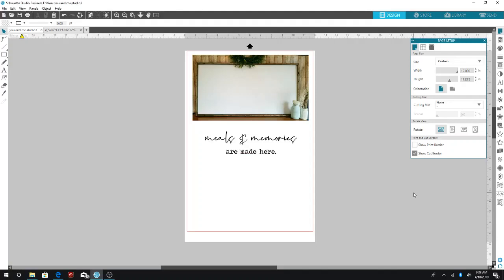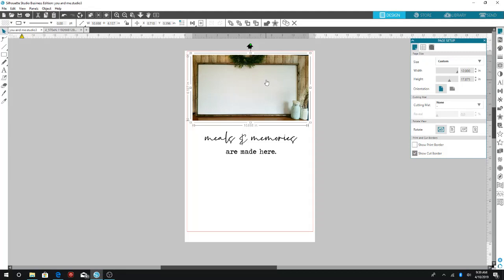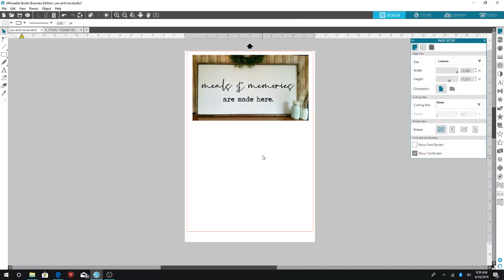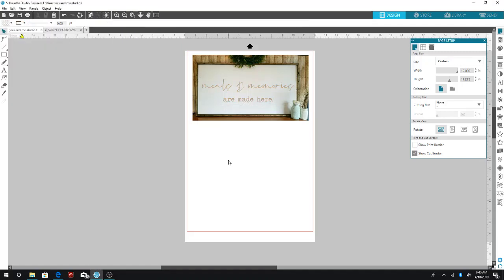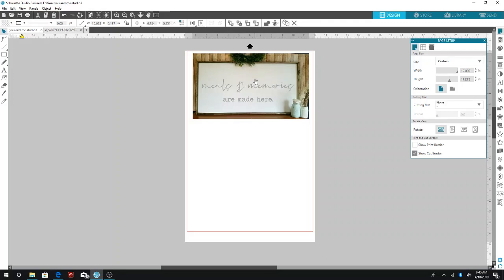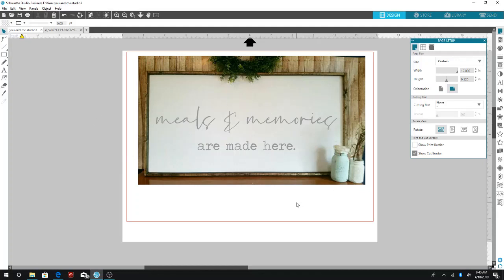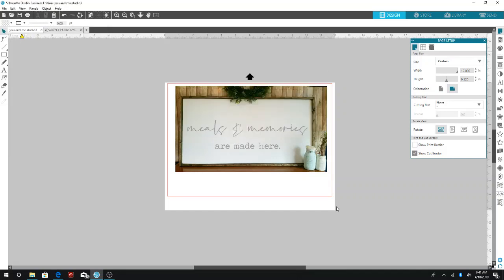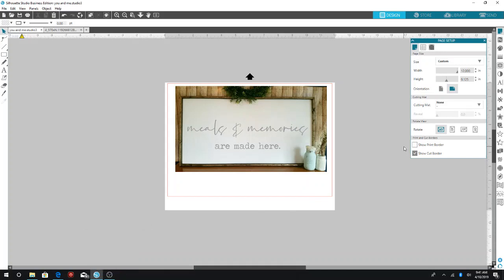Create Your Own Mockups Of Your Wood Signs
Creating a mockup of a design is a great way to see what your finished product could look like! Watch this video to see how easy it is to create your own mockups whether it be for your personal use to see how your project will look, or to show customers what their purchase will look like.